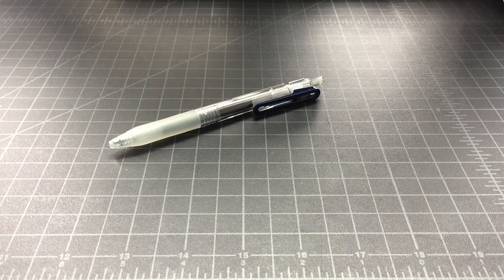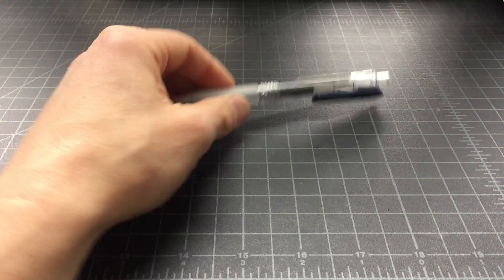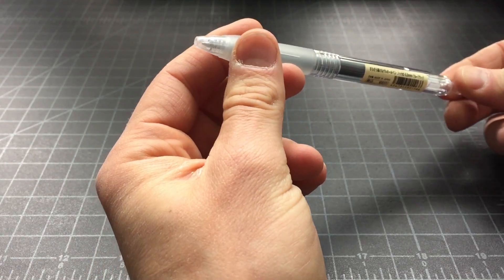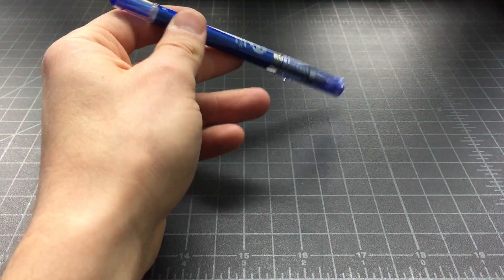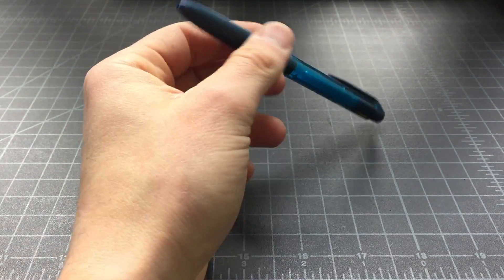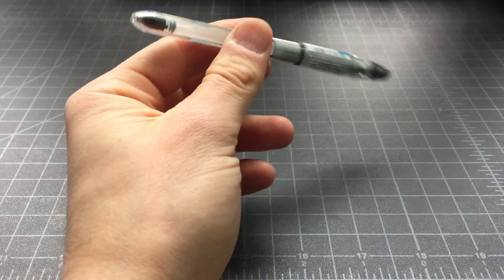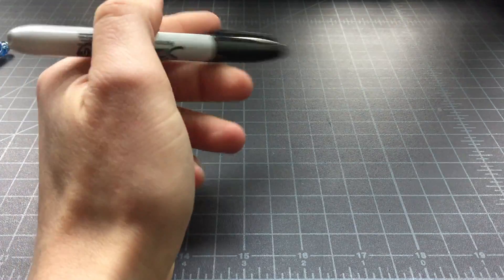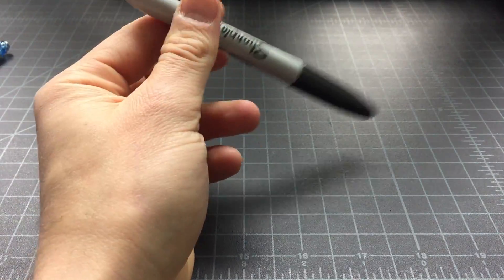How do I spin a pen? (And what's the best pen for spinning?)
Wondering how to spin a pen? It's an essential life skill, so no matter how old or awkward you are, you should learn. This video will explain pen spinning basics as well as help you with pen selection.

My pen of choice: Uni-ball Signo RT1

I wouldn't focus too hard on the pen you choose, any pen will do, it's just easier with some than others (as you can see in the video).

Please note, I'm not very good at pen spinning. That's why this should be a good place for most people to learn. Most of videos and tutorials online are are pen spinning experts, not beginners who still spent time thinking through the basic concepts.

If you have tips or a pen recommendation please leave it below.